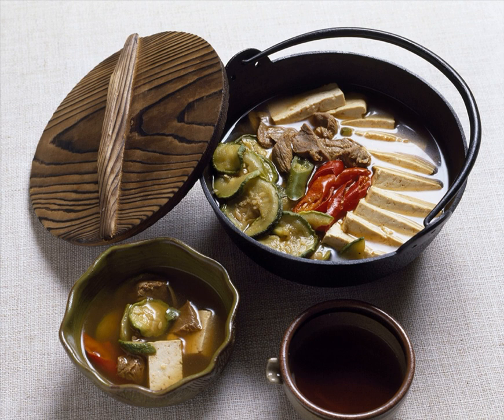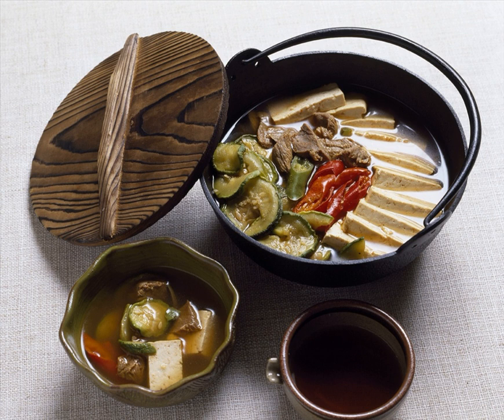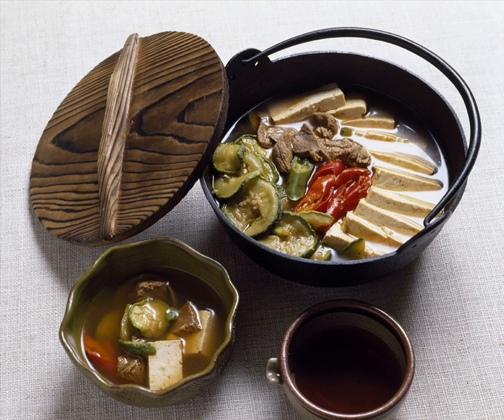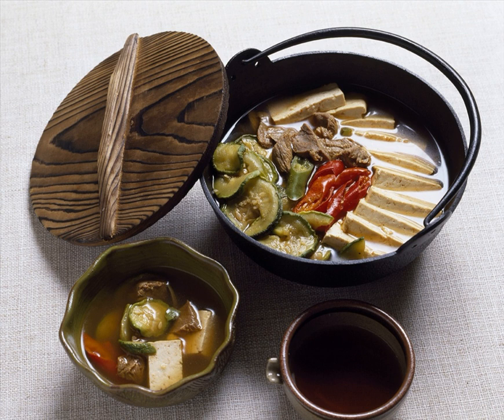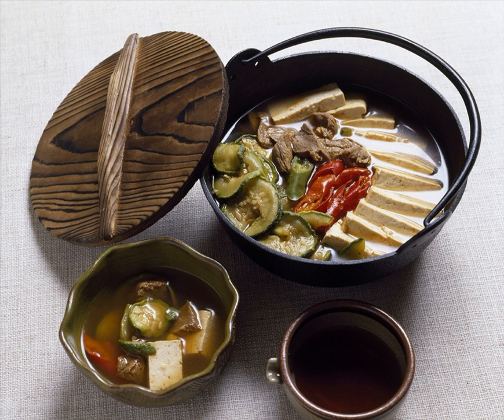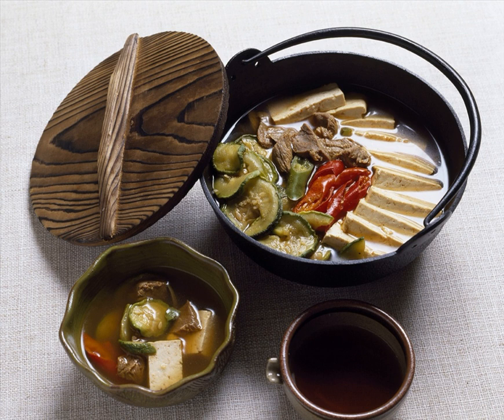Jeongol | Wikipedia audio article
This is an audio version of the Wikipedia Article:
Jeongol

SUMMARY
Jeongol is a Korean-style hot pot made by putting meat, mushroom, seafood, seasoning, etc., in a stew pot, adding broth, and boiling it. It is similar to the category of Korean stews called jjigae,  with the main difference being that jjigae are generally made with only a single main ingredient, and named after that ingredient (such as kimchi jjigae or sundubu jjigae), while jeongol usually contain a variety of main ingredients. An additional difference is that jeongol (like gujeolpan) was originally a dish for upper-class Koreans and members of the royal court, while jjigae was a simpler dish for commoners.